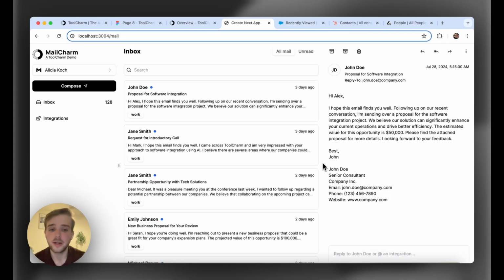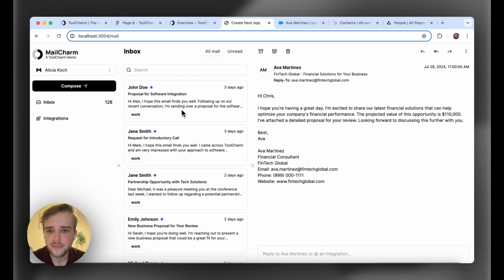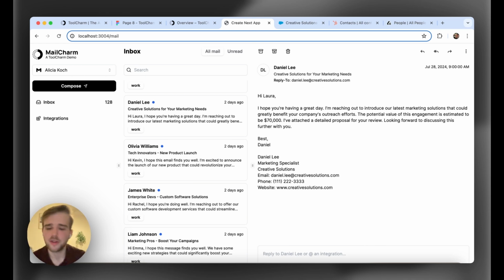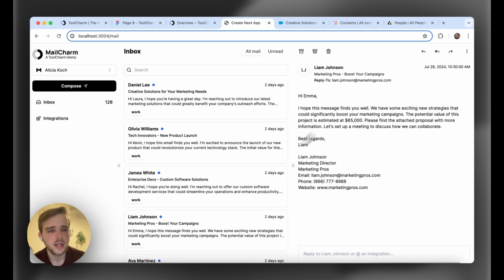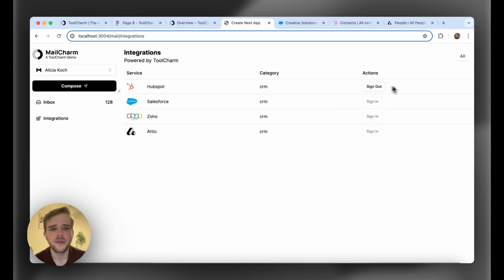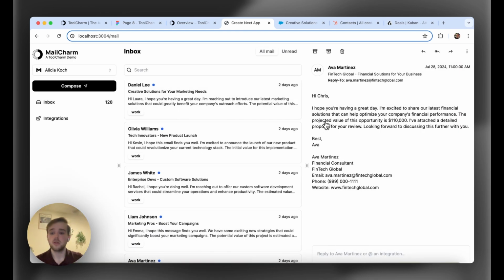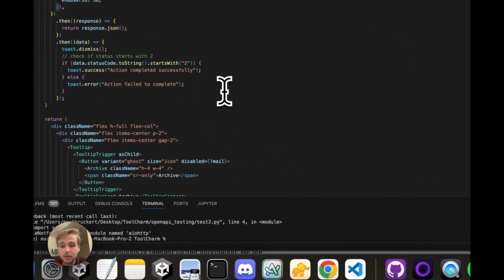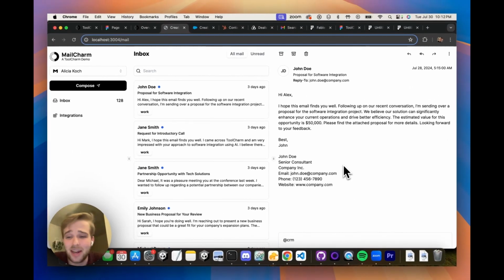ToolCharm Case Study: MailCharm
Mark walks through an email platform for sales individuals - which he was able to comprehensively integrate with Salesforce, Hubspot, and Attio in about 30 minutes

00:00 Intro to MailCharm
00:51 First Integration: Salesforce
03:04 Second Integration: Hubspot
05:16 Third Integration: Attio
07:06 Behind the Scenes: Actions API Code